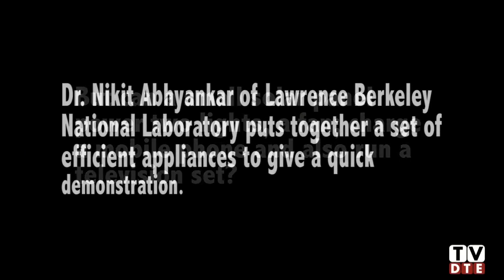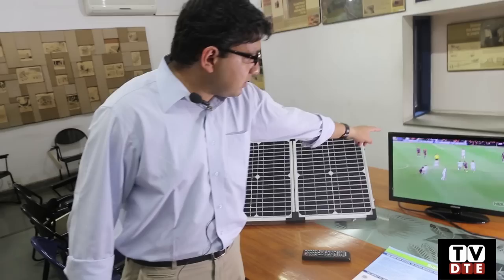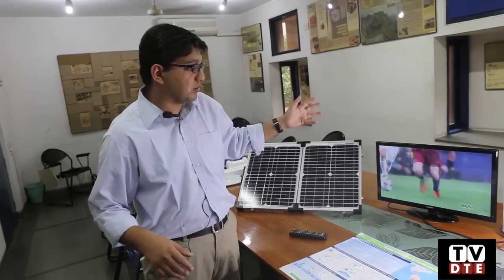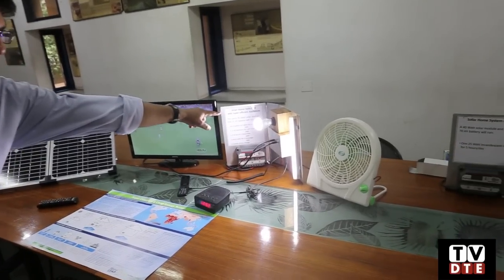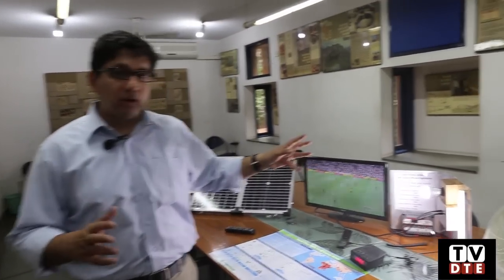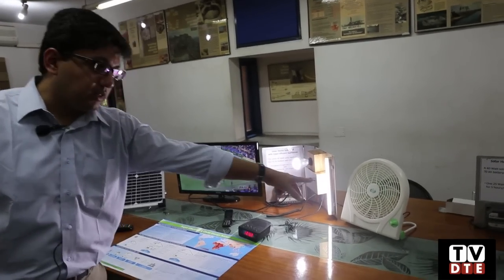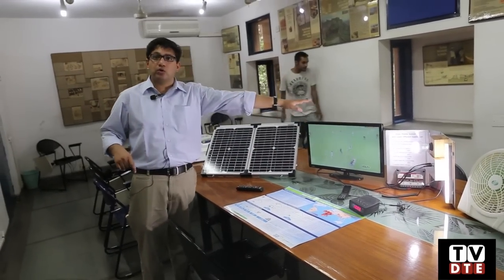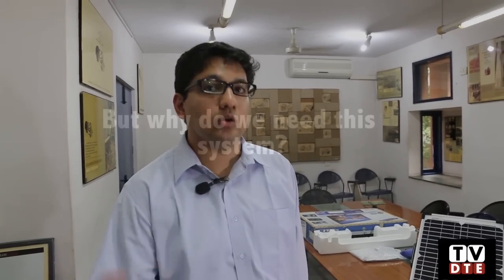How many gadgets can a 40W solar panel run?